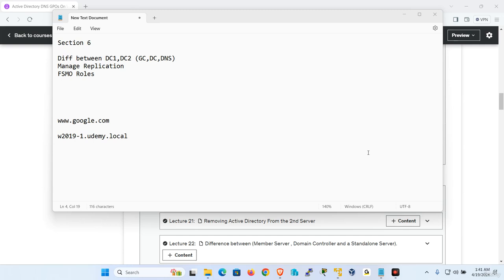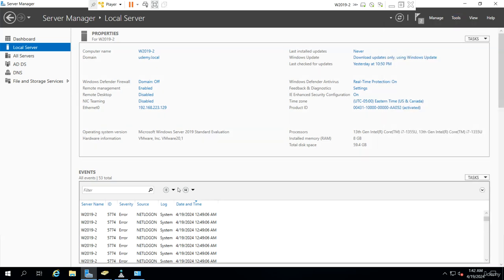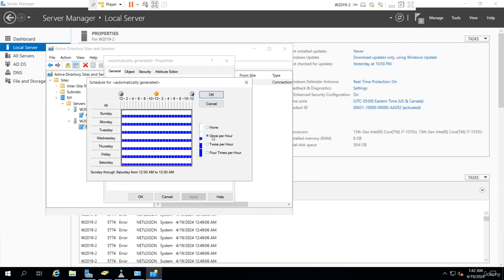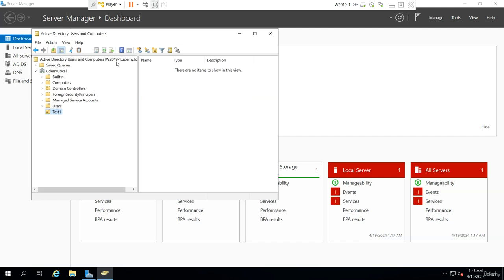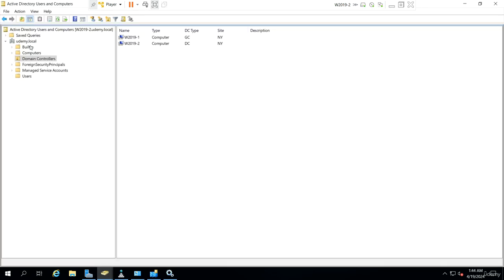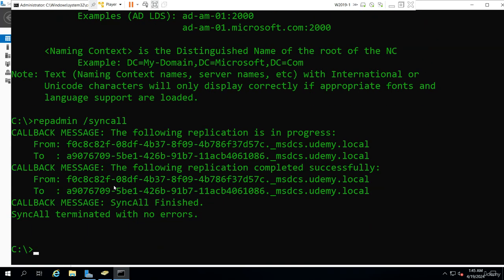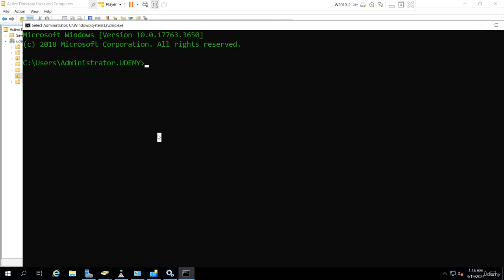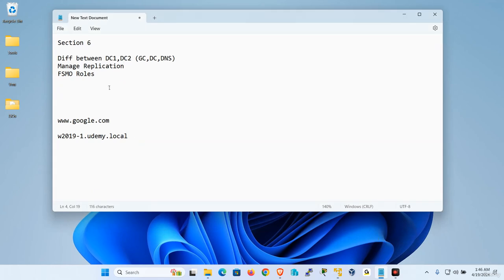18 Manage Replication Between both Servers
### Managing Replication Between Two Servers in Active Directory

Replication is a critical process in Active Directory (AD) that ensures consistency and availability of directory data across multiple domain controllers (DCs). Managing replication between two servers helps maintain a reliable and fault-tolerant network environment. This guide outlines the key concepts and steps involved in managing AD replication effectively.

### Key Concepts:

1. **Replication Process**:
   - Active Directory uses a multi-master replication model, where changes made on one DC are replicated to others. This ensures all DCs have up-to-date information.

2. **Directory Partitions**:
   - Active Directory consists of different directory partitions (such as the domain partition, configuration partition, and schema partition). Each DC holds a copy of these partitions, and changes in one are replicated to the others.

3. **Replication Schedule**:
   - Replication occurs based on a schedule defined by site links in Active Directory Sites and Services. By default, replication happens every 15 minutes within a site.

4. **Connection Objects**:
   - Connection objects define the paths through which replication occurs between DCs. These are automatically created for DCs within the same site but may need to be manually configured for different sites.

### Steps to Manage Replication:

1. **Verify Replication Status**:
   - Use the `repadmin` command to check the replication status. Open Command Prompt and run:
     ```bash
     repadmin /replsummary
   - This command provides a summary of the replication status and any issues that may need attention.

2. **Force Replication**:
   - To initiate a manual replication between DCs, you can use:
     ```bash
     repadmin /syncall
   - This command forces synchronization across all DCs in the domain.

3. **Monitor Replication with Event Viewer**:
   - Open Event Viewer and navigate to **Applications and Services Logs**  **Directory Service** to check for replication-related events and errors.

4. **Configure Replication Schedule**:
   - Open **Active Directory Sites and Services**.
   - Expand the **Sites** container, select the relevant site, and right-click on the **Inter-Site Transports** to modify the replication schedule.

5. **Create or Modify Connection Objects**:
   - In **Active Directory Sites and Services**, navigate to the appropriate server, right-click on **NTDS Settings**, and choose **New Active Directory Connection** to manually create or modify connection objects.

6. **Check Replication Latency**:
   - Use the command:
     ```bash
     repadmin /showrepl
   - This command shows detailed information about the replication status and latency for each DC.

7. **Resolve Replication Errors**:
   - If errors are detected, investigate the specific issue using the error codes provided. Common issues include network connectivity problems, DNS misconfigurations, or time synchronization issues.

8. **Time Synchronization**:
   - Ensure that all domain controllers are synchronized with the same time source, as discrepancies can lead to replication failures. Use the `w32tm` command to check and configure time settings.

### Summary:

Managing replication between domain controllers is essential for maintaining the integrity and availability of Active Directory data. By regularly monitoring replication status, configuring schedules, and resolving any issues, you ensure that your network operates smoothly and efficiently. Proper replication management enhances the overall performance and reliability of your Active Directory environment.

Let me know if you need any adjustments or additional information!